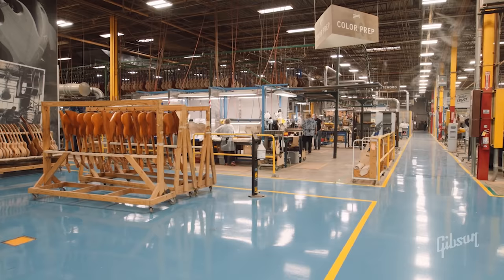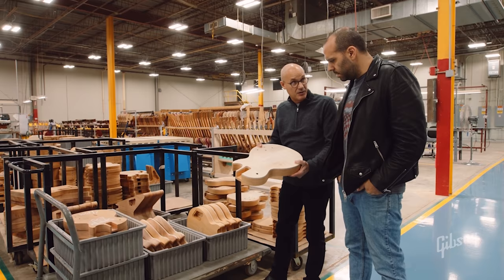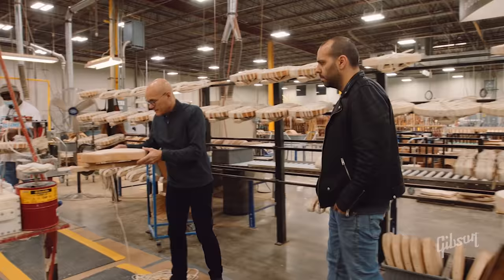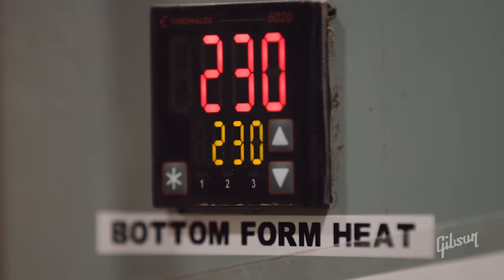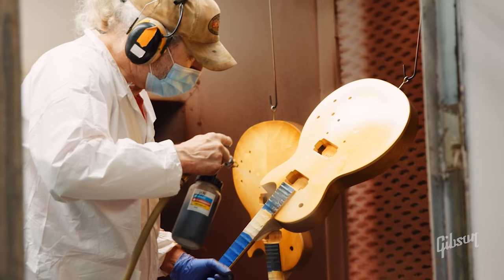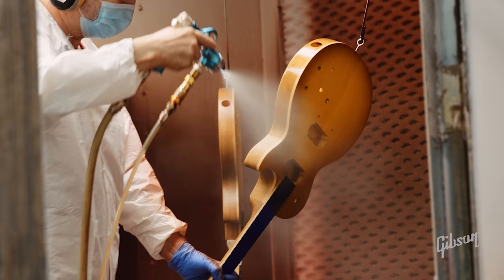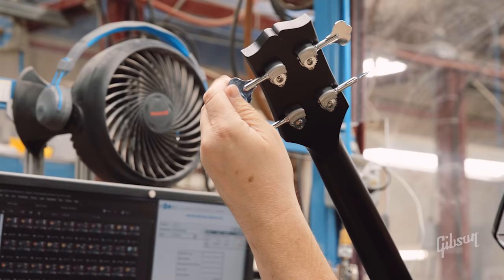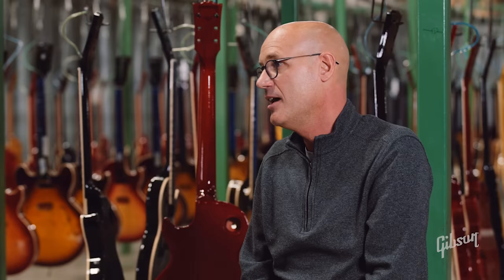The Scene Nashville: The Gibson USA Factory Tour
Join Mark Agnesi and Master Luthier Jim DeCola for a behind the scenes Gibson USA Factory Tour.

You can’t think of Nashville without thinking of music. Some of the greats have called Music City, USA, their home: Hank Williams, Johnny Cash, Loretta Lynn, and Gibson. Since 1975 Gibson has been manufacturing instruments in Nashville. In this episode of The Scene, host Mark Agnesi is back in Music City to take us on a tour of the Gibson USA factory, where some of the world’s finest stringed instruments are made.

Mark joins Master Luthier Jim DeCola as he walks us through the factory where electric solid body and hollowbody guitars are produced every day.  Watch to follow the process and see the hard work and skill that goes into making each guitar, from belt sanding and hand rolling the necks to scraping the binding.

For a more in-depth look at the Gibson USA Factory, check out the award-winning Gibson TV series The Process

In The Scene, a Gibson TV Original Series, host Mark Agnesi travels from city to city to discover the important music landmarks that help shape that city’s music scene.

Learn about the intricate process of guitar making at the Gibson USA factory tour. Mark Agnesi explores how Gibson guitars started, the detailed work involved in guitar binding, and how long it takes to make a Gibson guitar. Discover why Gibson uses nitrocellulose lacquer and watch the process of spraying a burst finish at the Gibson USA factory. Find out if you have to be a guitar player to work at Gibson, learn about employee benefits, and see the final stages of buffing, finishing, and final assembly. Finally, hear from Jim DeCola about his enduring love for guitars.

For more information about joining the Gibson team and to check employment opportunities,

Chapters:

0:00 Mark Agnesi at the Gibson USA Factory
0:58 How Gibson guitars started
1:54 Gibson Guitar Binding
4:09 How long does it take to make a Gibson guitar?
4:49 Why Gibson use nitrocellulose lacquer
5:30 Spraying a burst finish at Gibson USA factory
6:47 Do you have to be a guitar player at Gibson USA?
7:30 Employee benefits
7:46 Buffing, finishing & final assembly at Gibson USA
8:51 Jim DeCola loves guitars